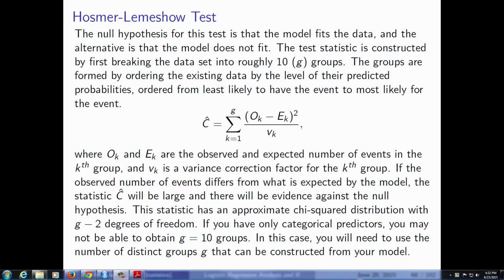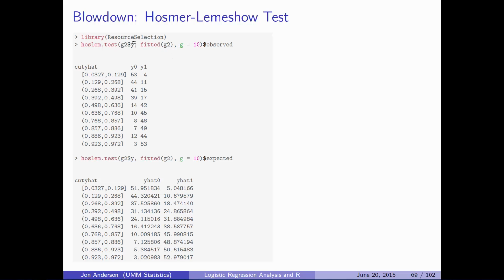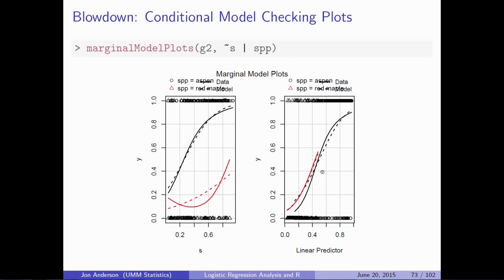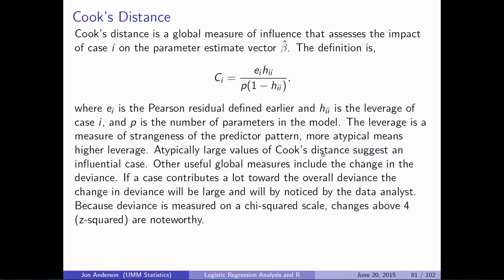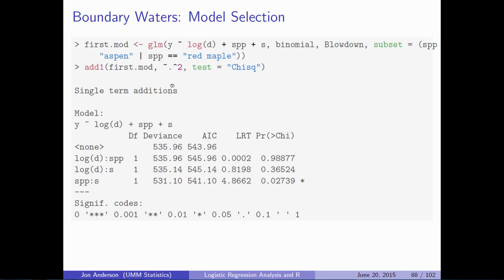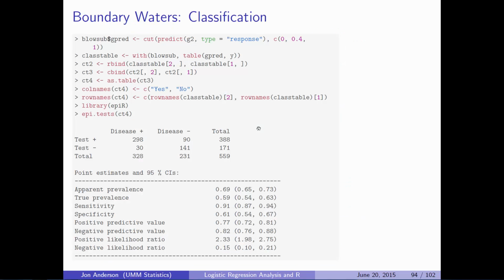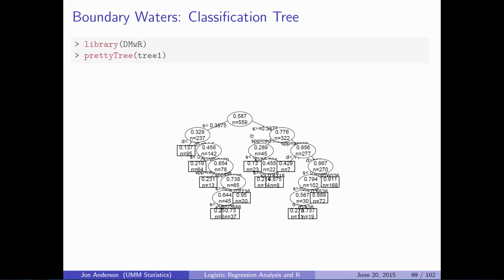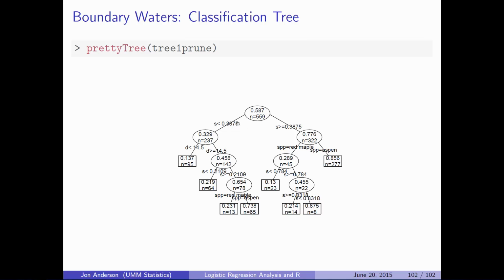LogisticRegressionPart3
Covers goodness of fit, case analysis, etc.